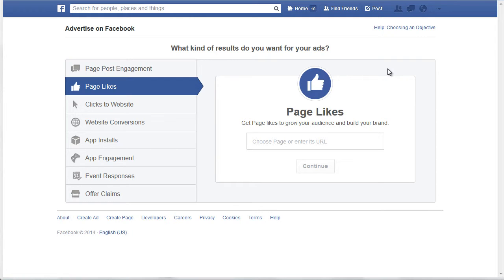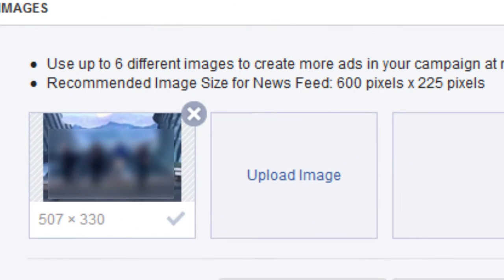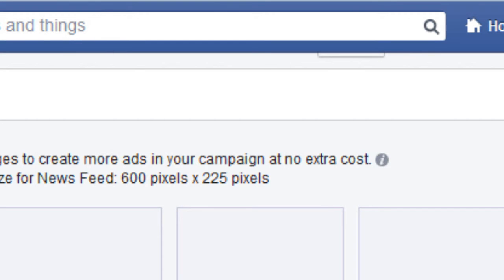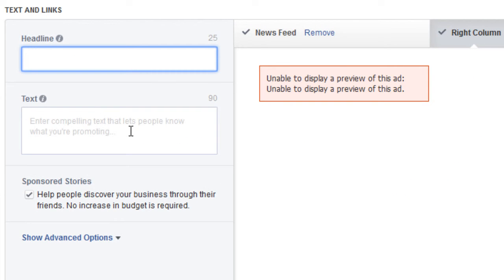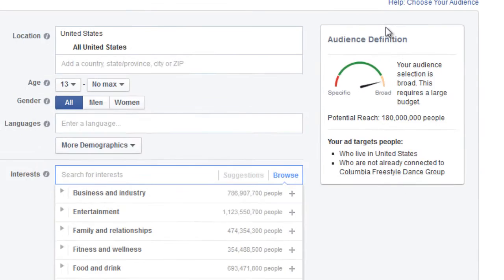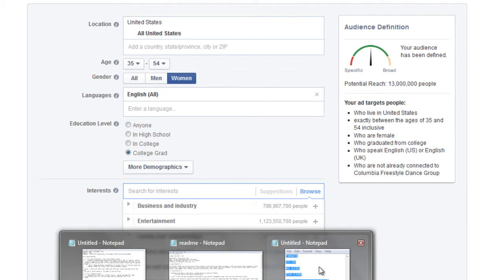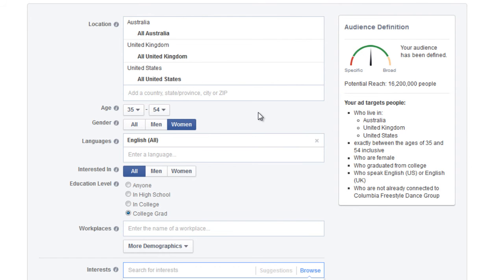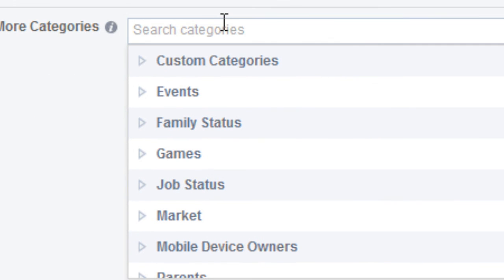06FBTR PromotePage2 1